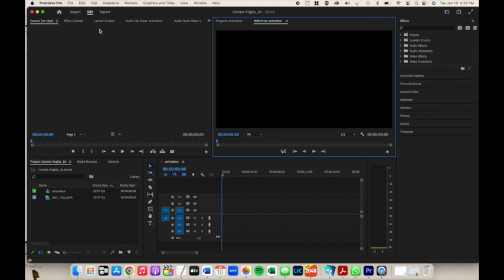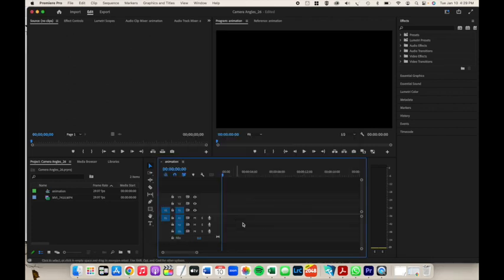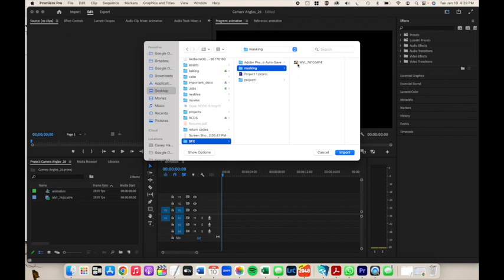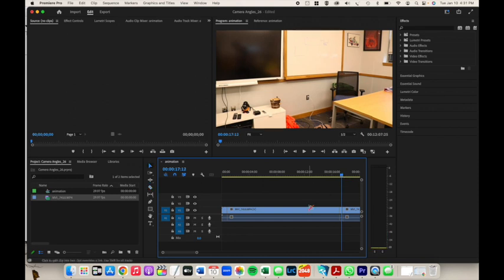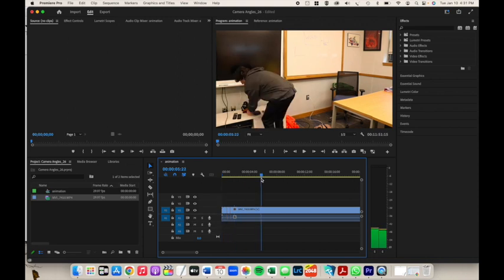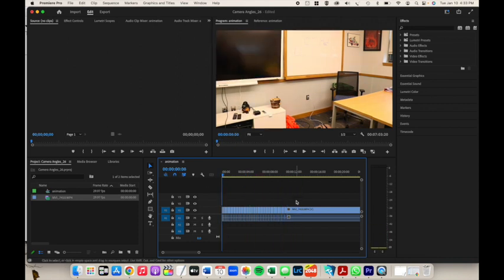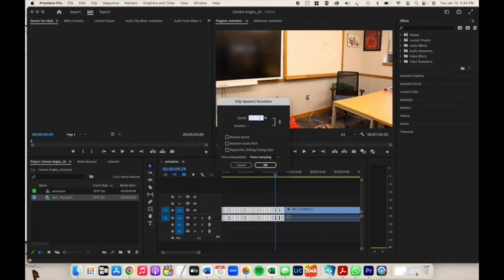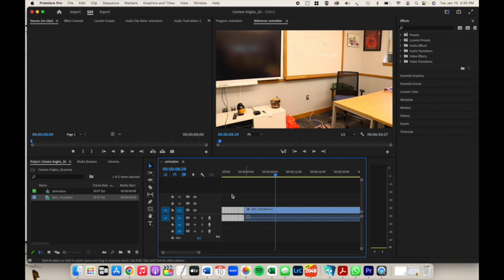How to Stop Motion from Video footage